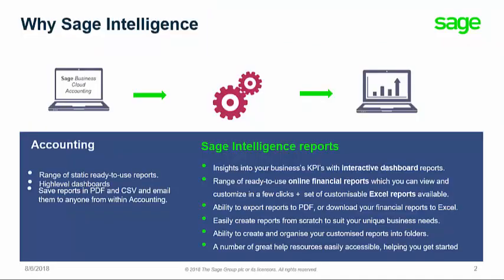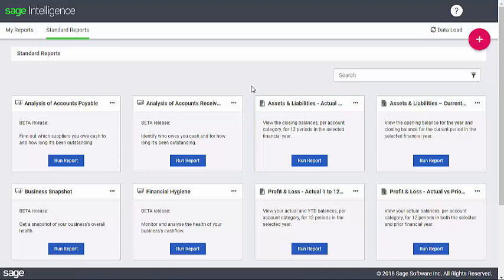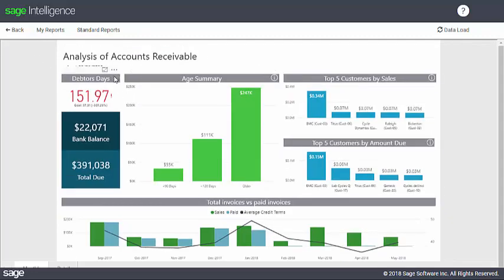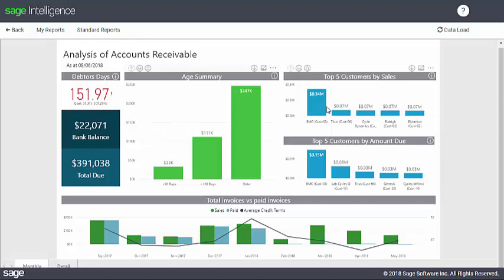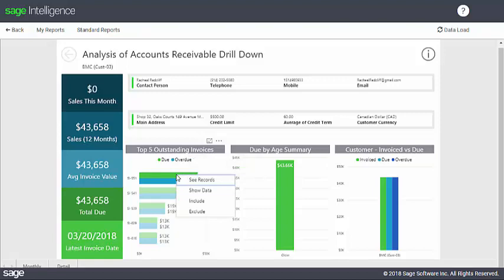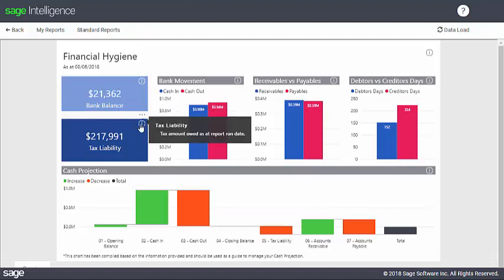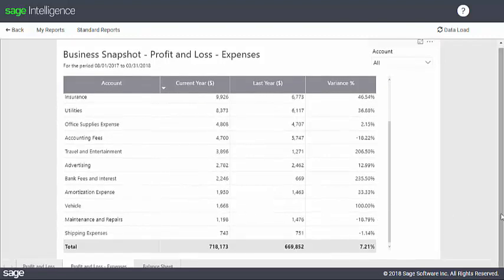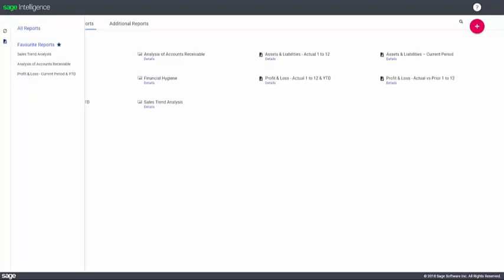Sage intelligence Power Bi Dashboards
Power BI is an interactive data visualization software product developed by Microsoft that focuses on business intelligence. This videos explains how to create set up a Sage Intelligence report to work with Microsoft's Power BI along with tips on how to build strong financial Dashboards using PowerBI.